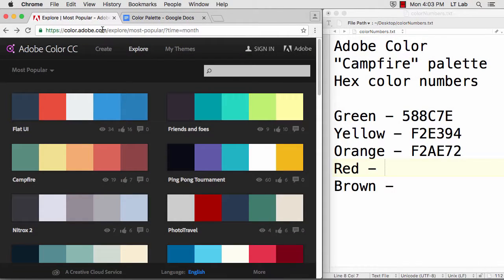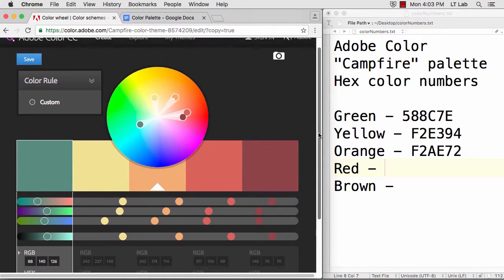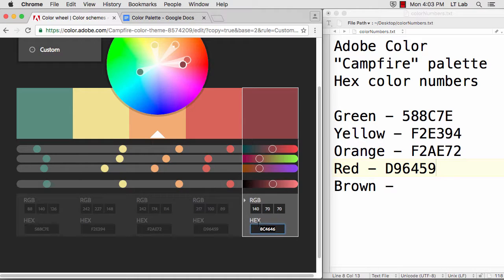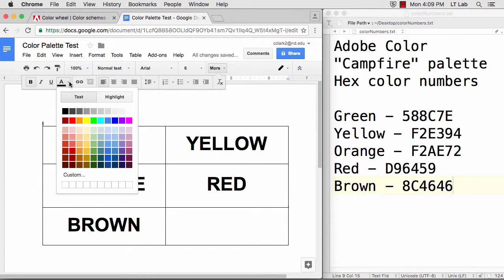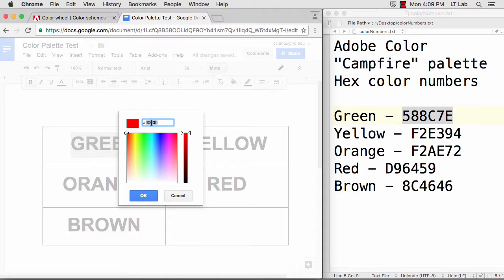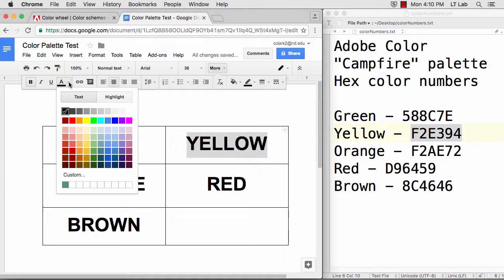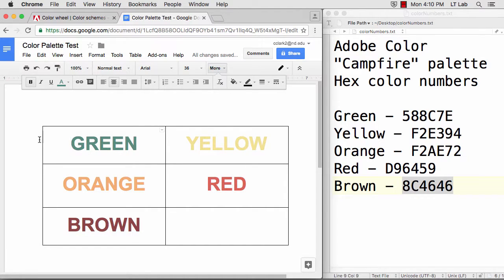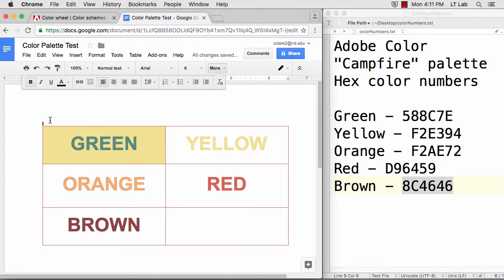Save an Adobe Color palette in a Google Doc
Copy the colors from an Adobe Color palette (theme) and save them as custom colors in a Google Doc.